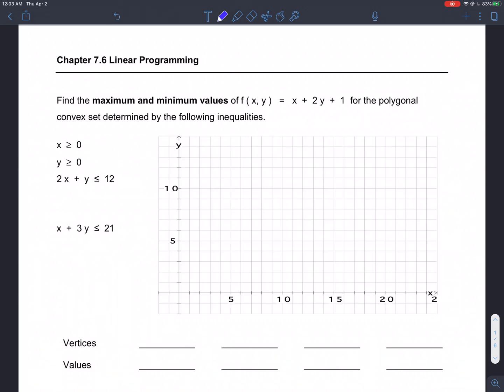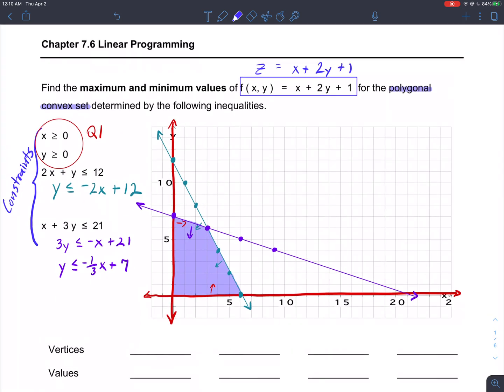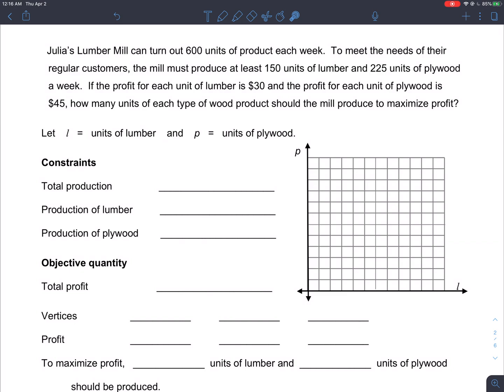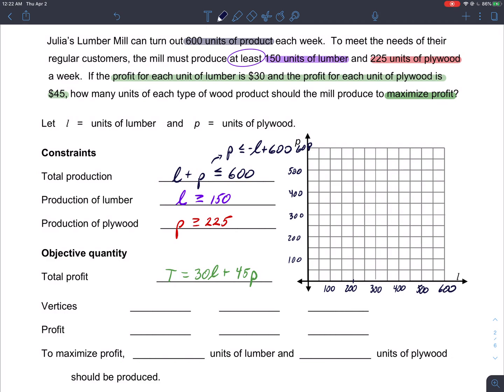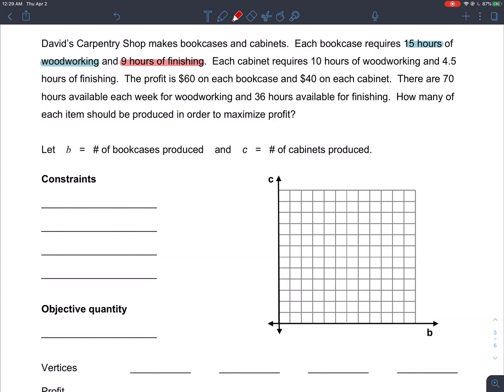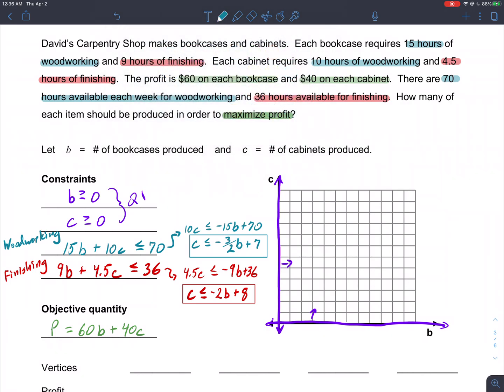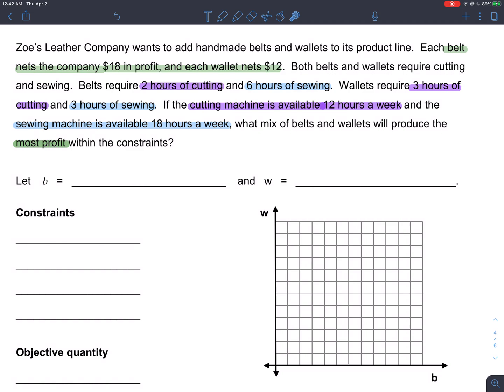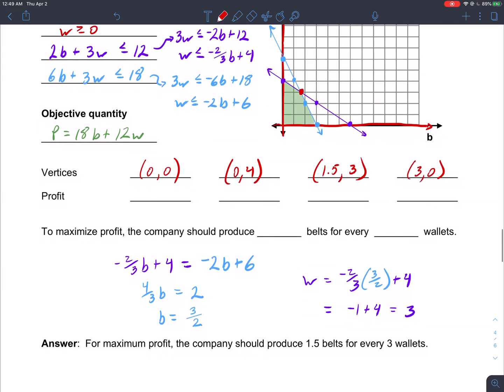7.6 Linear Programming